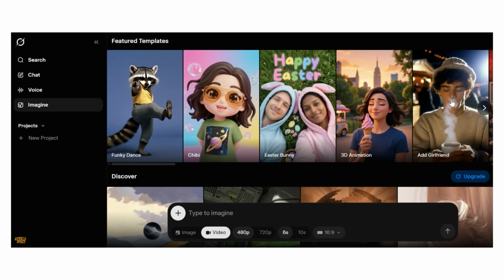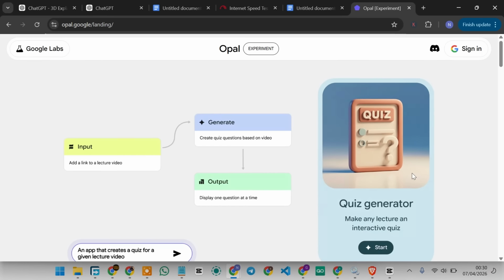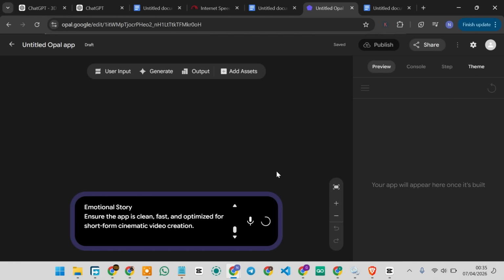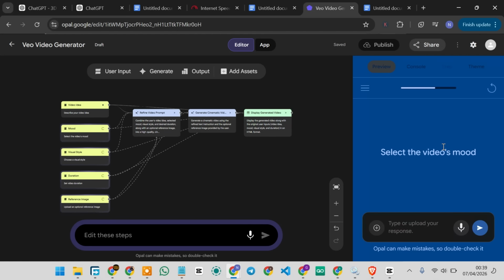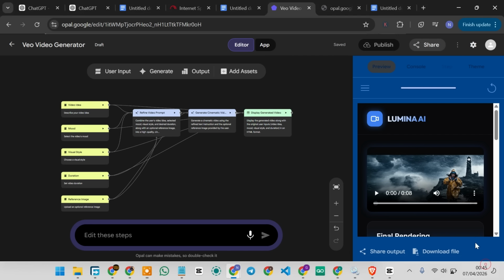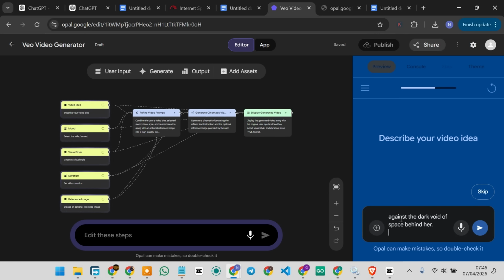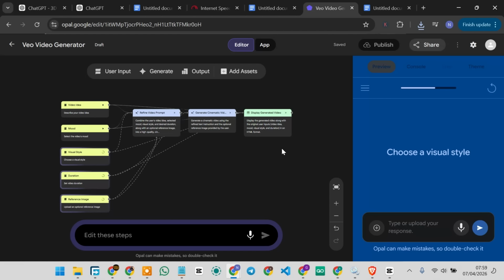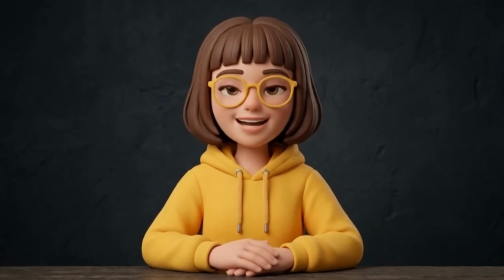Forget Grok — This Free AI Tool Generates Cinematic Videos With Sound & No Watermark (Unlimited)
Everyone's paying for Grok's video generation — but you don't have to. In this video, I'm showing you a completely free alternative that generates cinematic AI videos with full sound, zero watermark, and unlimited generations. No subscription. No credit card. Just results.
We're using a tool called Opal — Google's free AI app builder — to create a fully functional video generator powered by Google Veo 3, one of the most advanced AI video models available right now. The best part? You build the entire app yourself in under 2 minutes, with zero coding required.
What you'll learn in this video:

Why Opal + Veo 3 is the best free alternative to Grok for AI video generation
How to build your own AI video generator app inside Opal from scratch
How to craft cinematic prompts that produce stunning, high-quality AI videos
How to generate videos with synchronized sound and no watermark for free
How to use reference images to control the visual style of your AI videos